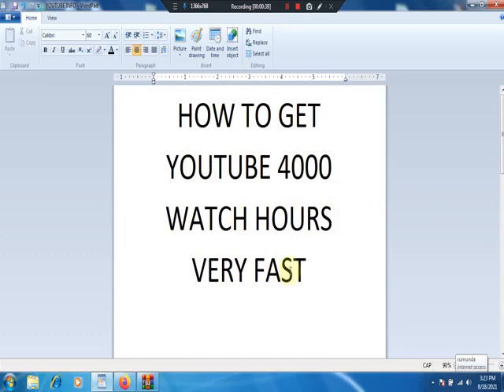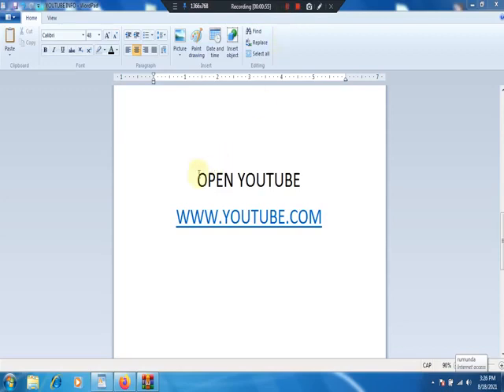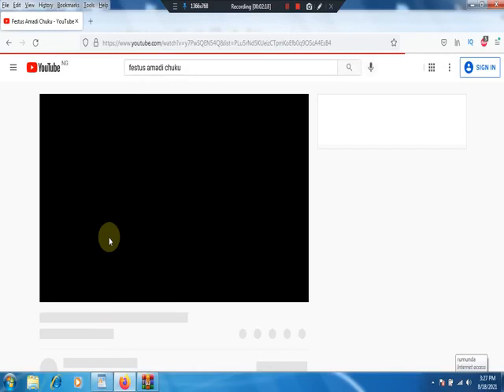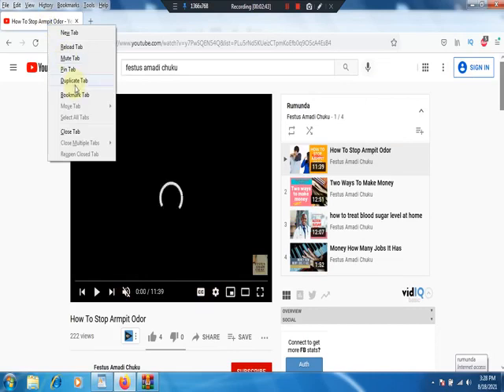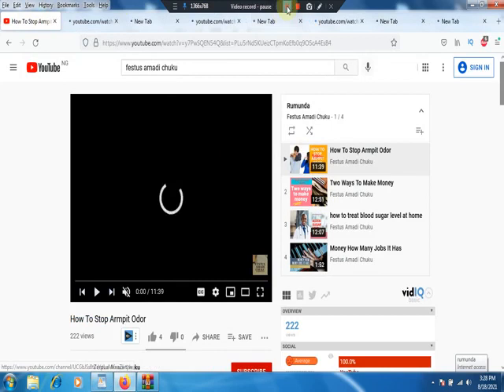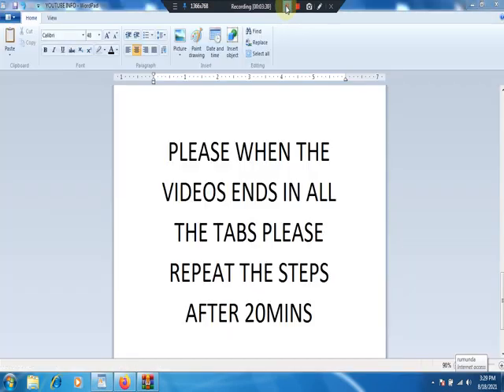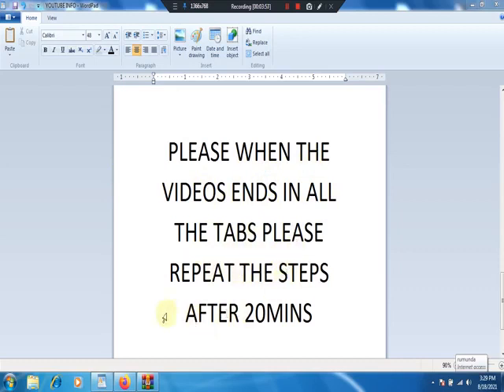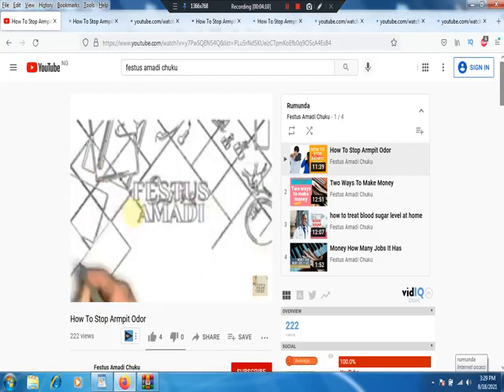How To Get 4000 Watch Hours Fast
In this video i talk about How To Get 4000 Watch Hours Fast its and interesting video.

Do enjoy and watch this video till the end. If you find this video entertaining,don't forget to give it a THUMPS UP, SHARE,SUBSCRIBE and turn on your NOTIFICATION BELL so that you will be the first person to know when I upload a new video!